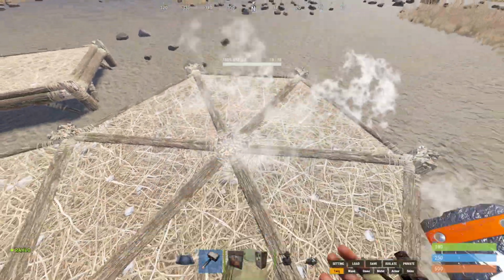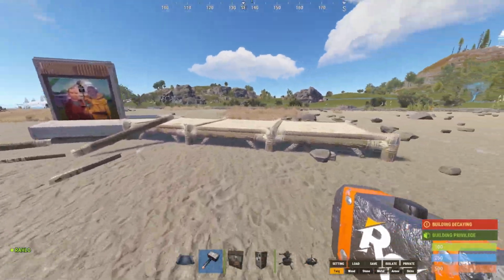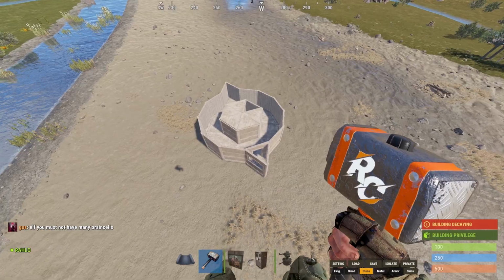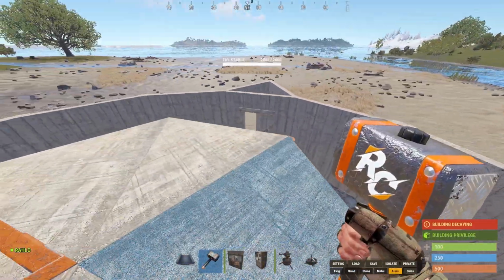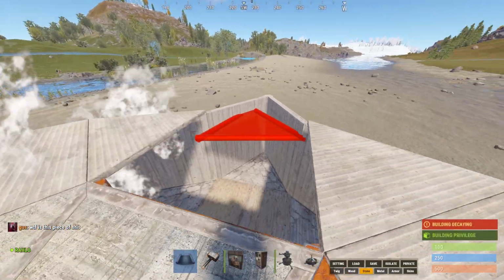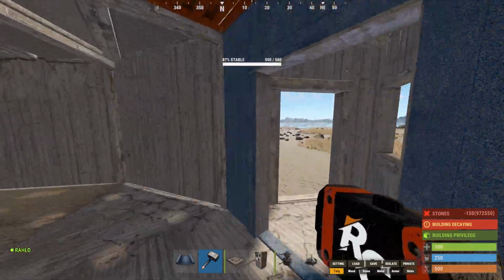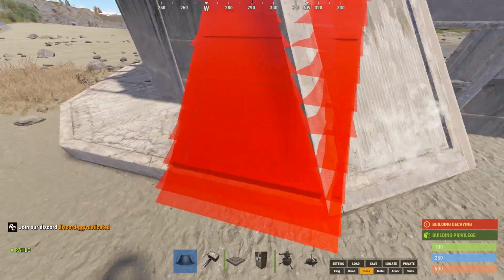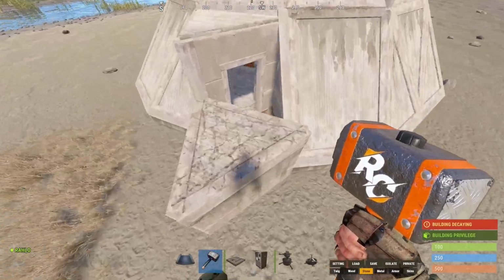[PATCHED] SOLO MEGA Farm Double Temple Bunker Base - NEW 2025 | RUST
overwatering on timer = not overwatered (for wall pots)